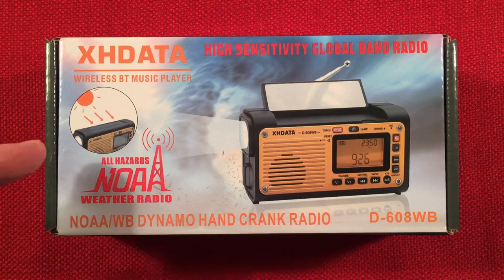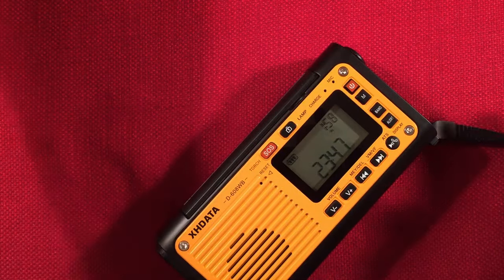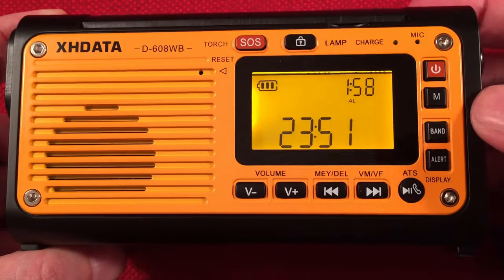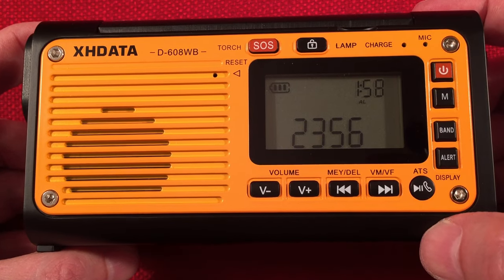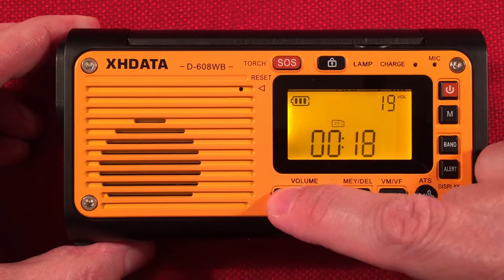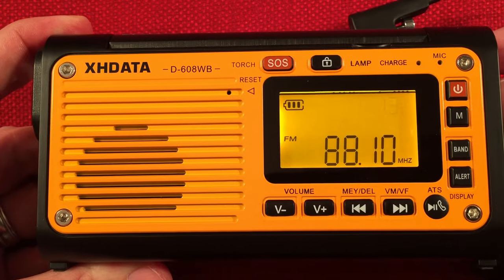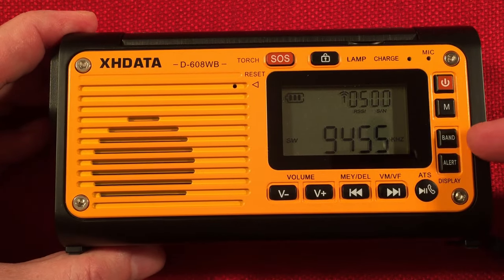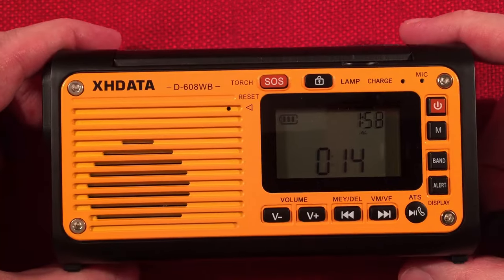XHDATA D-608WB AM FM WX BT MP3 Shortwave Emergency Radio Review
The XHDATA D-608WB AM FM Weather Alert Bluetooth MP3 Player Shortwave Emergency Portable Radio is a Huge Step in the Right direction when it comes to this Category of Receivers.  Full Shortwave Band, Three Mode Flashlight & Lamp, Huge Speaker Audio, Replaceable 18650 Battery, 500 Presets, WX Alert, Stereo Audio Sounds Fantastic on Headphones, Type C Charging, Above Average FM/NOAA/Shortwave Reception, and all at a price under $40!  Amazing.

▶ The XHDATA D-608WB at Amazon USA
▶ The XHDATA D-109WB WX Alert Shortwave Radio at Amazon
▶ The Kaito T-1 Antenna Wire at Amazon USA

▶ The D-608WB Weather Radio at eBay

Features I like about the D-608WB:
Clear, Amber Lit Display.
Three Mode Lights.  Handy :)
Built Like a Tank.
Clock & Alarm.
Five Hundred Presets that can be Manually Added, and Deleted.
Browse Feature for Frequency, and Preset Modes.
Weather Alert Mode.
MP3 Player Sounds Great.
Bluetooth, though not Required.
FM Stereo.
Replaceable 18650 3,000mAh Unprotected Button Top Battery.
Multiple FM Band Plans.
Excellent Speaker Audio with a Ton of Low End.
Full Shortwave Coverage.
Affordable.
Type C Charging.
Compact Size.

Features that could be Added or Improved on:
Selectable Fast, Slow, or Stop on the Tuning Knob.
Improve MW band.  A few too many birdies during the daytime.
Improve Dust Cover, it is flimsy.
Micro SD Card should sit flush so that the Dust Cover fits over it better.

Overall, with the all the Features the D-608WB provides, it is hard to pass this one up.  Most Households should consider a Radio such as this, and another that takes Standard batteries as a backup.

Special thanks go out to my Cornerstone Supporters:
Peter Atkinson
floredon
Jon B
Gary B
Don B
Paul B
Rita B
Eric C
Renard D
Chuck E
Loretta J
Michael M
Mac R
Richard T
Bill W
Raymond V